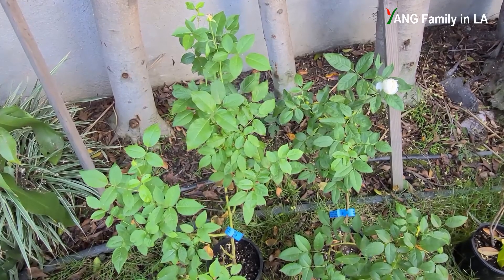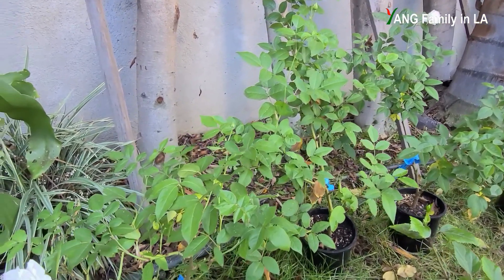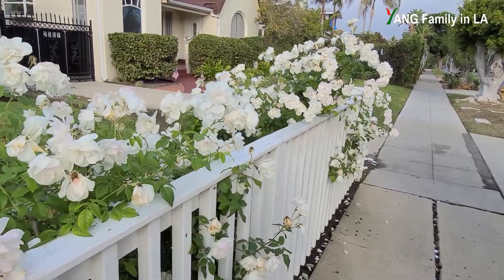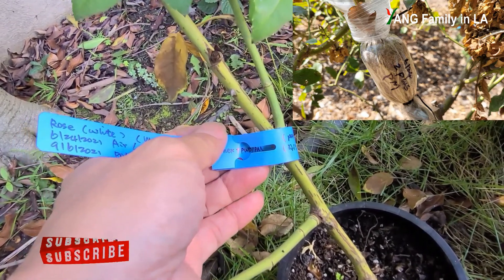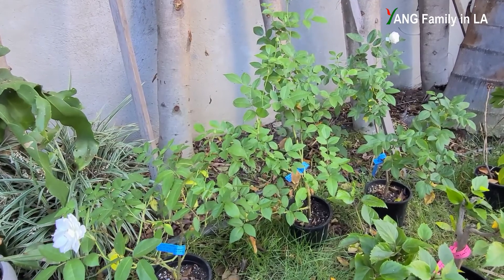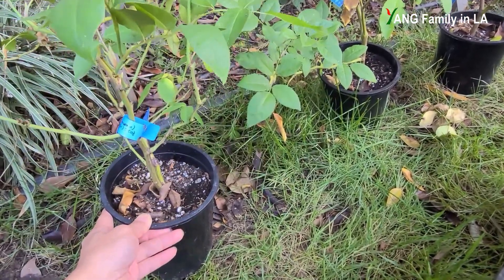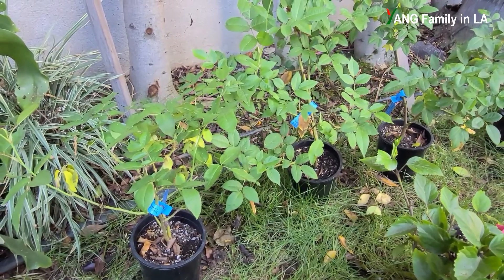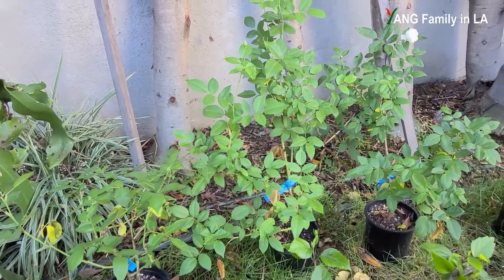Multiply Rose Iceberg for FREE | How to Propagate Rose Iceberg | Rose Iceberg Care Tips (如何轻松繁殖冰山玫瑰)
Rose Iceberg is the best white rose for your landscape or garden. Pure white blooms form in clusters on a care-free, vigorous and upright bush. These lightly honey-scented blooms keep coming all summer. Extremely disease resistant, the bush is covered with light green, glossy foliage, a perfect backdrop for perfectly white roses. In this video I am going to show you how I easily multiply rose iceberg for FREE using air layering technique, and also I give you some care tips for how to grow and propagate rose iceberg.